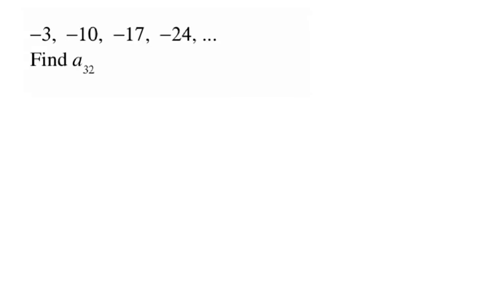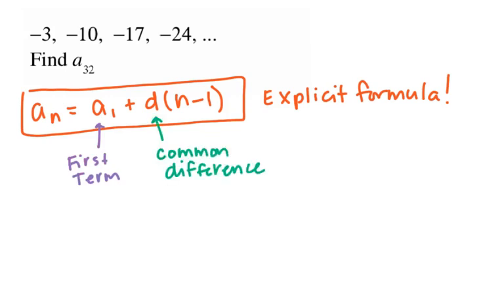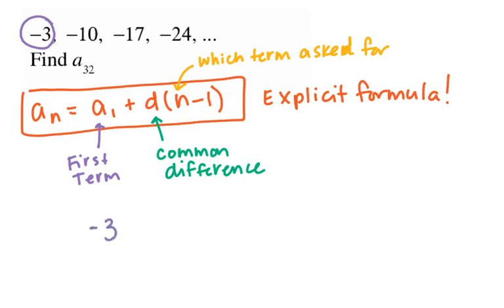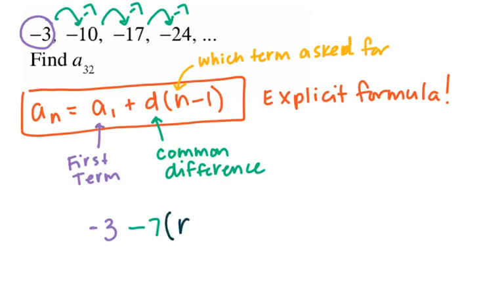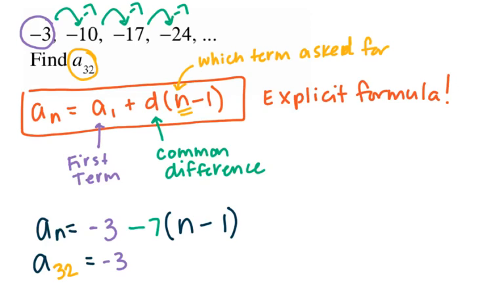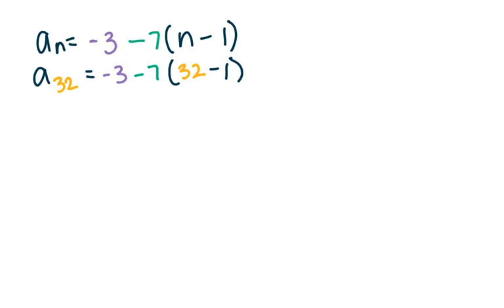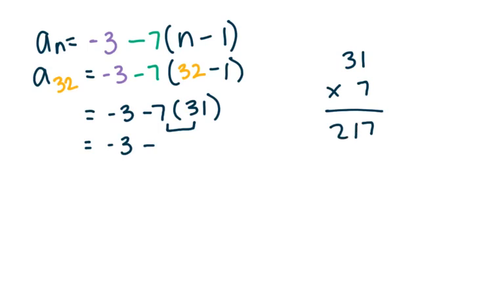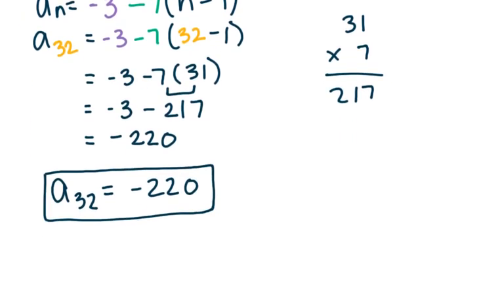Finding nth term of arithmetic